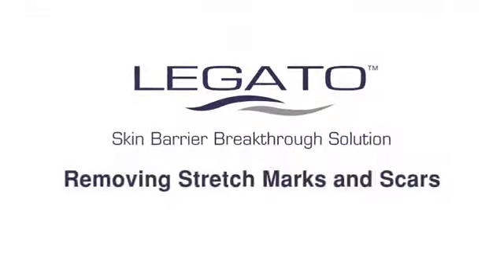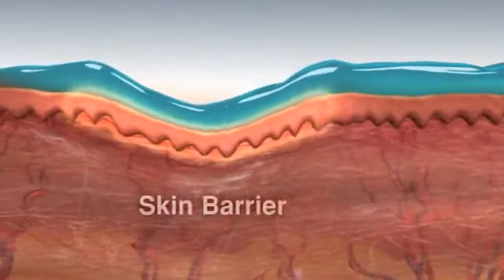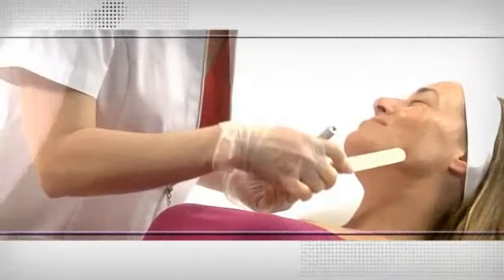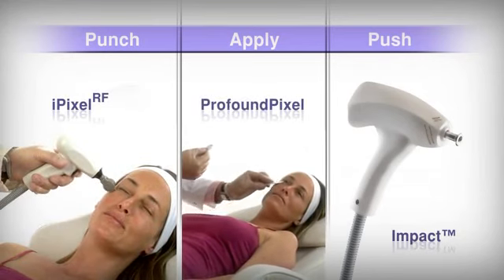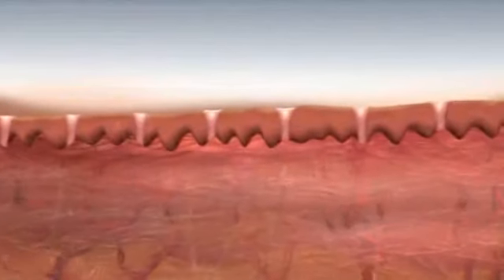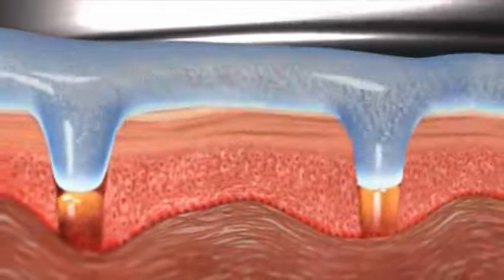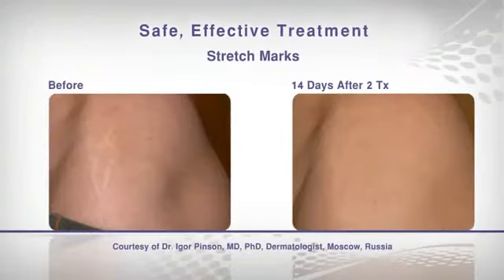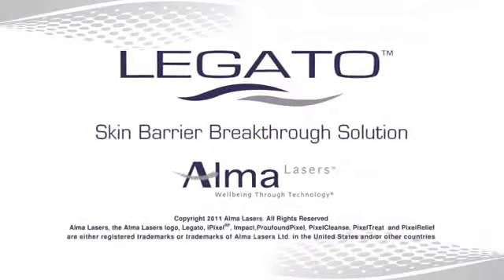Legato&Profound.wmv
Legato es una plataforma innovadora y única que combina dos tecnologías patentadas por Alma Lasers: iPixel RF e Impact.